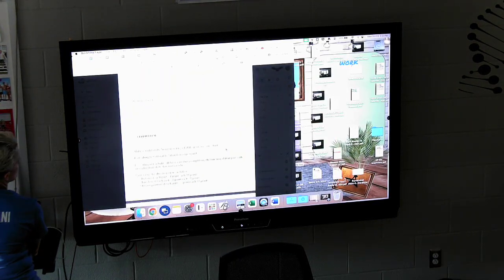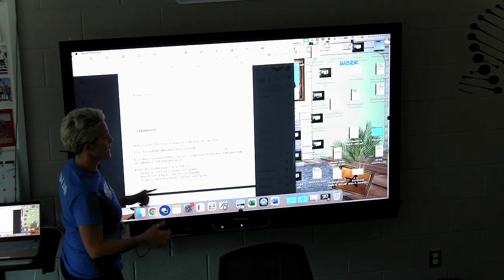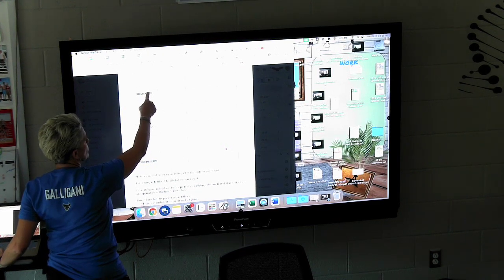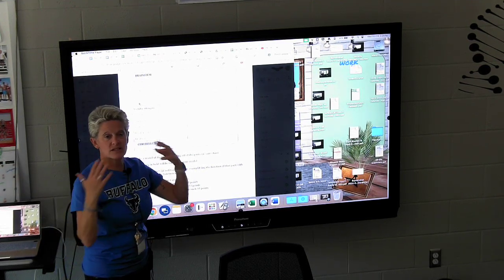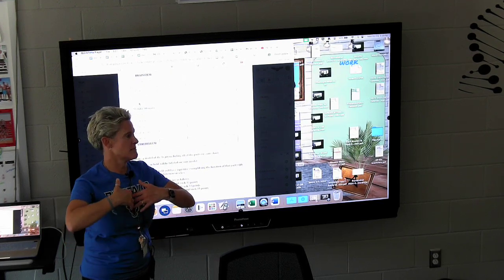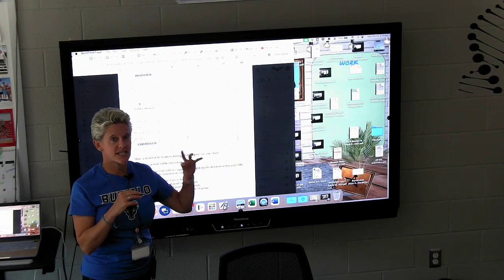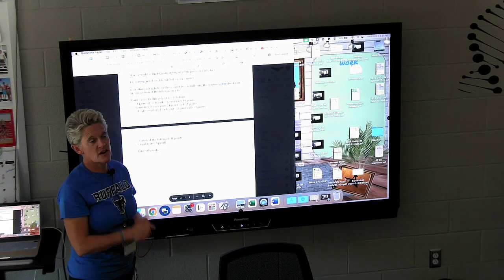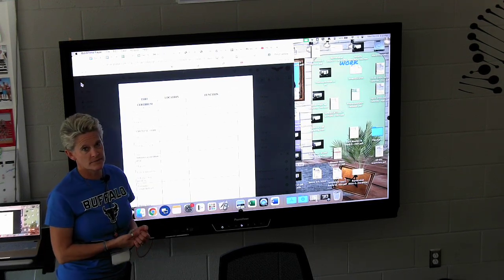Brain project explanation